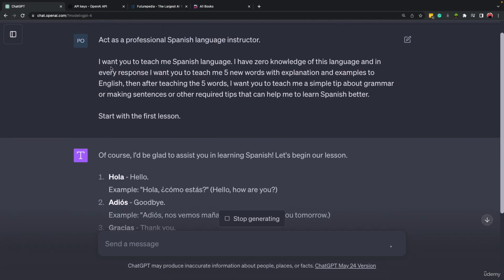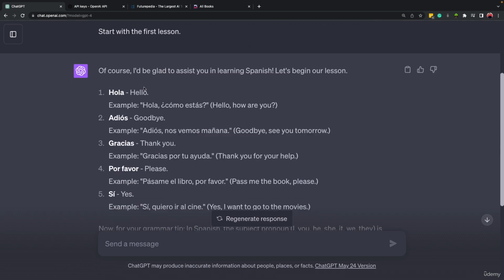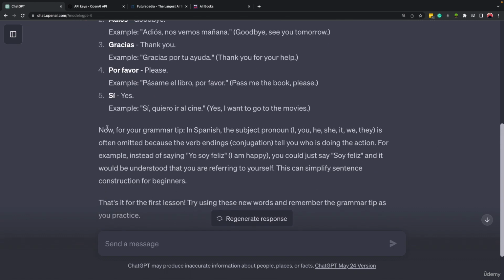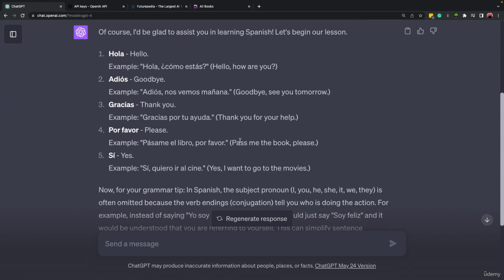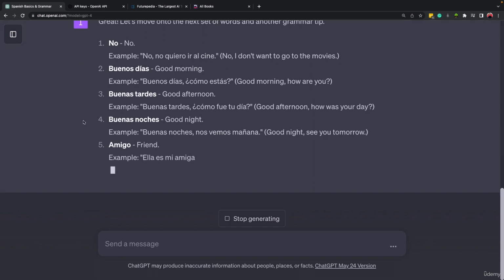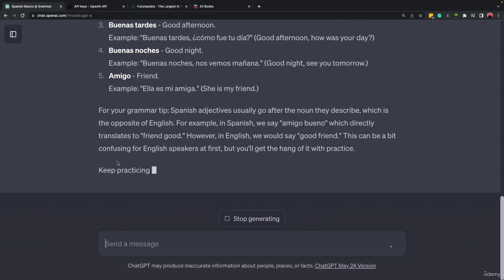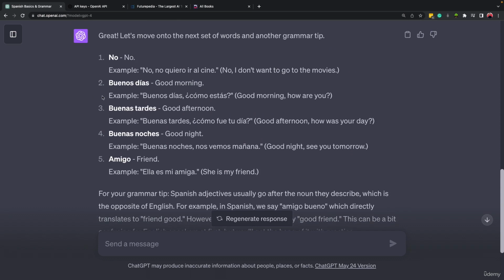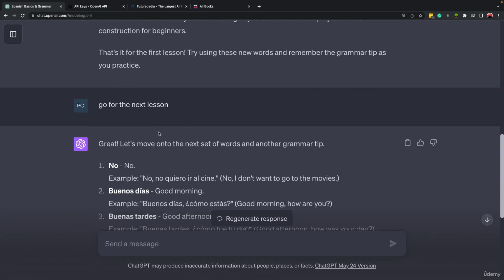01504 New language